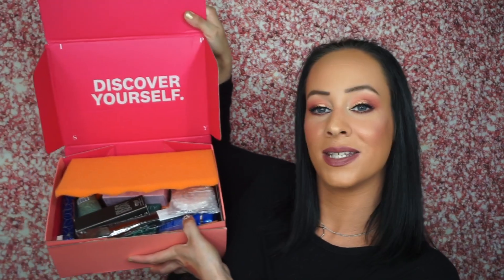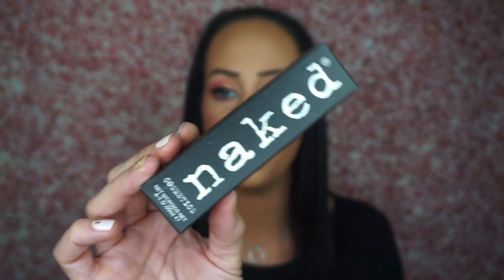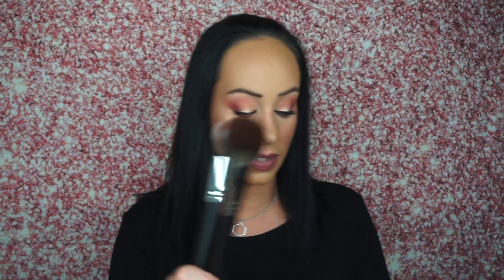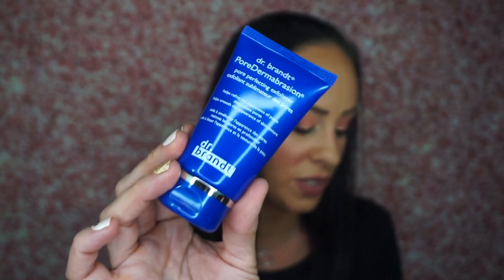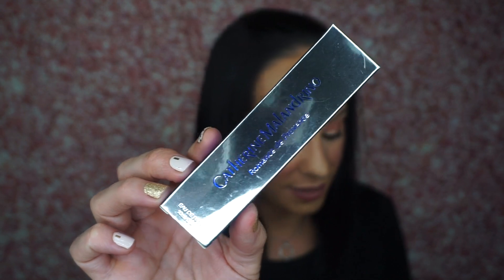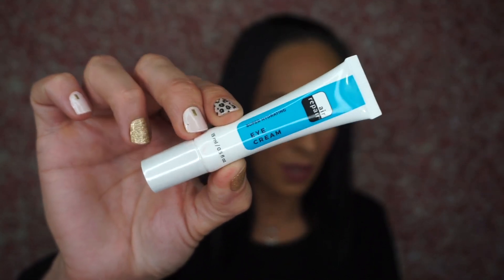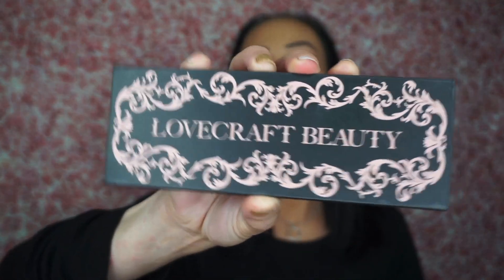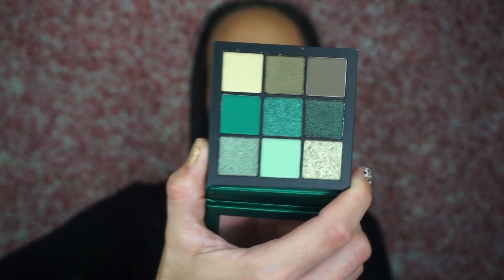Repeats and 3 of the same products... WTH! Ipsy Ultimate October 2020 ~Unboxing~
Hey guys! I hope all of you are having a good day. Today I am unboxing the October 2020 Ipsy Ultimate box. This is a beauty subscription and it is $59 every month. What did you think about this months box? Don’t forget to watch the entire video to enter the giveaway!

2. Like this video
3. Watch video in its entirety for the rest of the rules

Youtube is NOT a sponsor of this giveaway and all participants must release Youtube from any and all liability related to the giveaway.